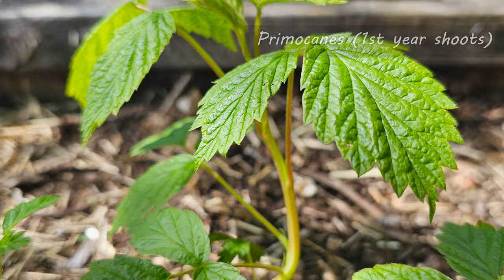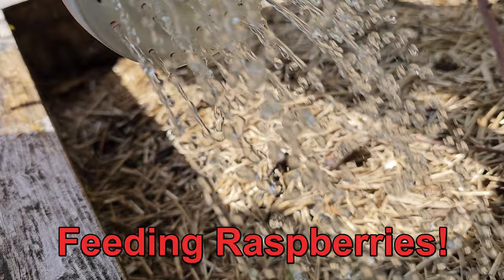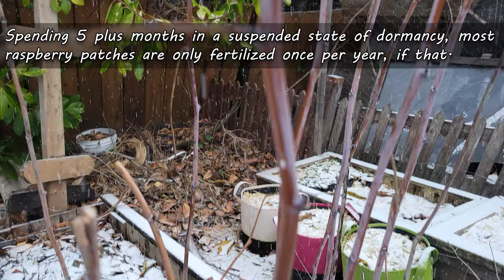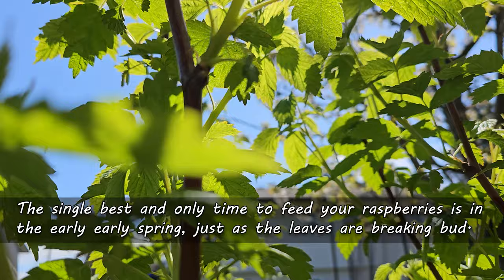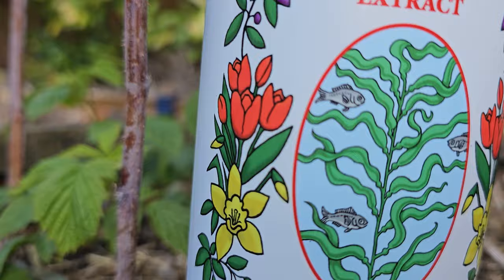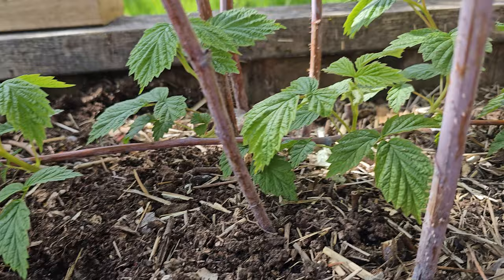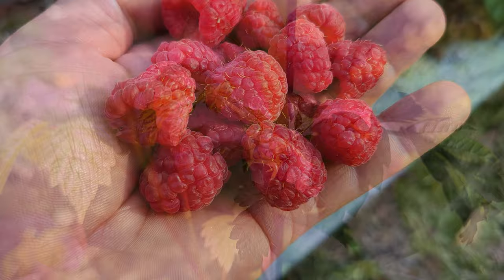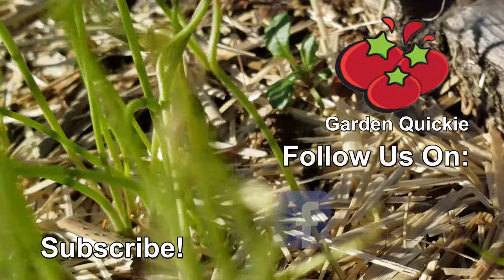Fertilizing Raspberries - Garden Quickie Episode 140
Do Raspberries Even Need Food? The short answer: sometimes! As a unique berry that is dormant for upwards of half the year, raspberries are only fed once per year, if that.

In today's Quickie, we'll look at when and why that is, as well as what should we be fertilizing with.  Blink and you'll miss it, so maybe watch it twice! :-)

2023 is the Year of the Garden! We deserve it after the last little while, and growing our own food and self sufficiency is just the reward we need to get back on track!

Seedling Trays!

pH/Water/Light Meter

Composting Tumbler!